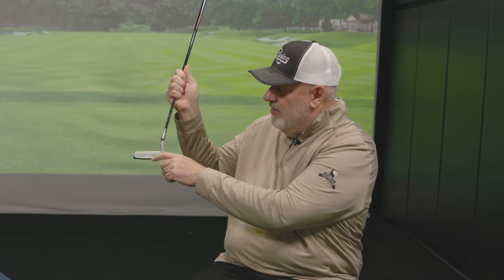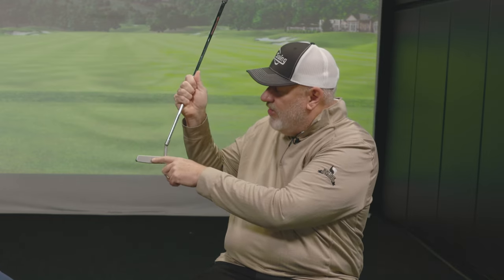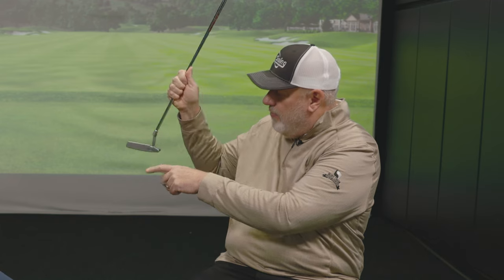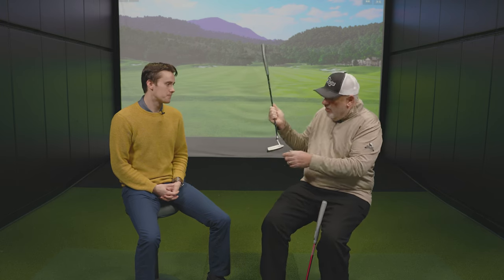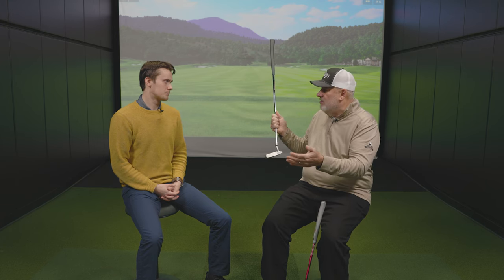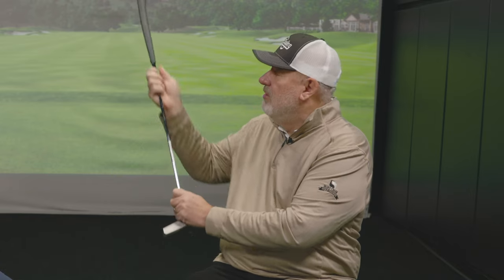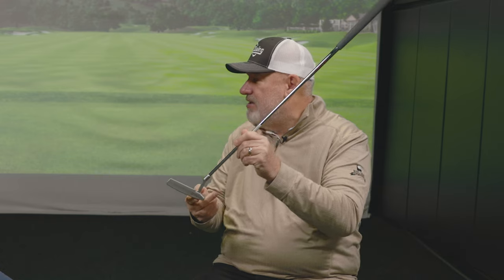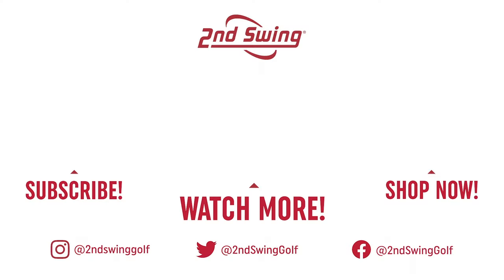The No. 1 Variable in Golf Putter Fittings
At 2nd Swing, we take pride in our golf putter fittings. Each of our golf putter fitting studios features state-of-the-art technology to help golfers get dialed in on the greens. Meanwhile, our award-wining Tour Van master club fitters are trained to fit at the highest level.

Larry Bobka is one of 2nd Swing's award-winning master club fitters. Larry's vast experience in golf industry working skill levels from beginners to the best players in the world have provided him with a wealth of knowledge about golf putters and golf putter fittings.

In this video, 2nd Swing's Michael Geiger sits down with Larry to discuss the most important variables in a golf putter fitting.